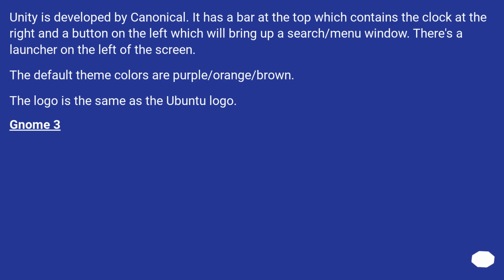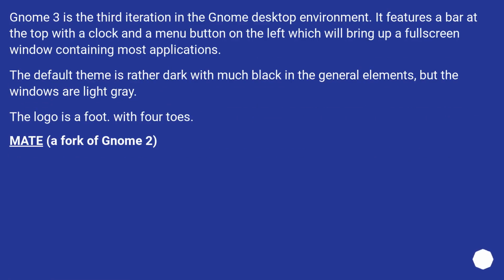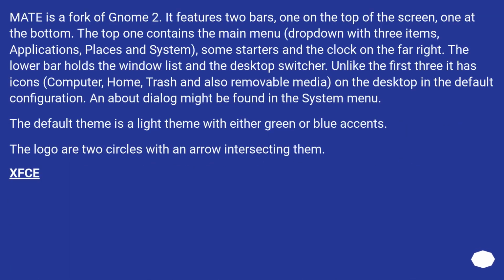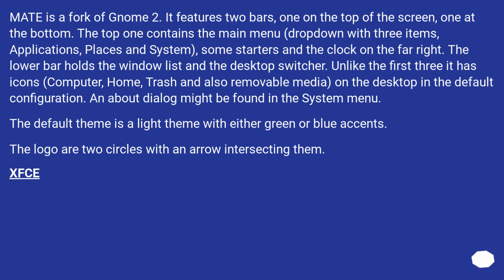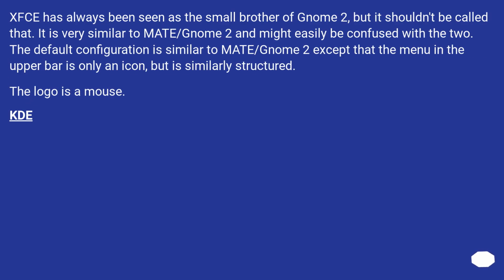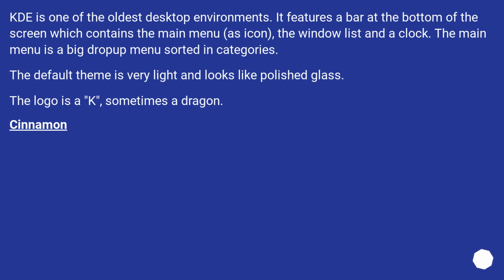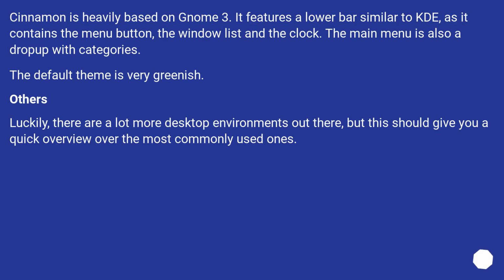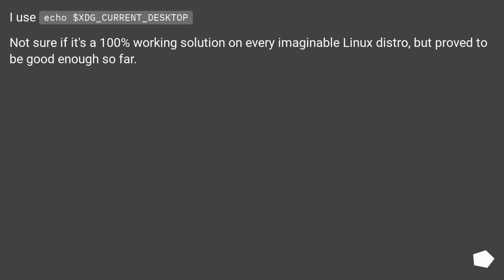How do I check whether I am using KDE or Gnome?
Chapters
00:00 Question
00:19 Accepted answer (Score 20)
00:54 Answer 2 (Score 114)
01:06 Answer 3 (Score 47)
05:49 Answer 4 (Score 39)
06:11 Thank you